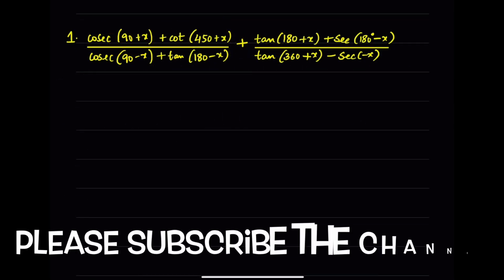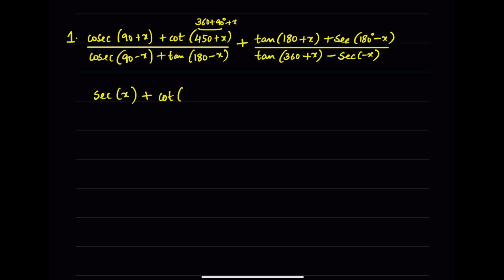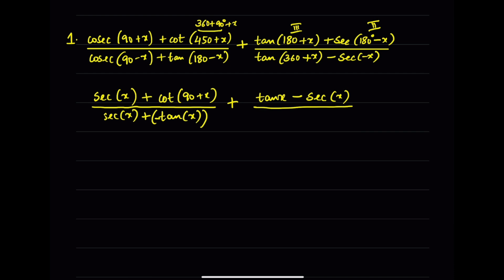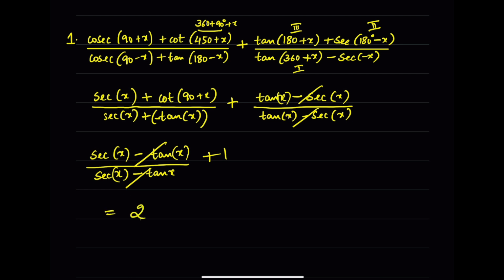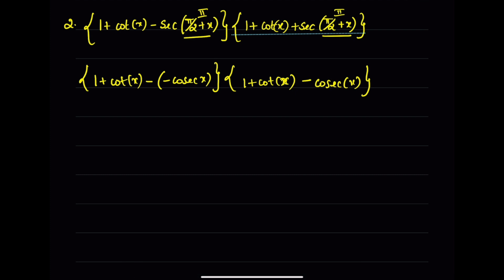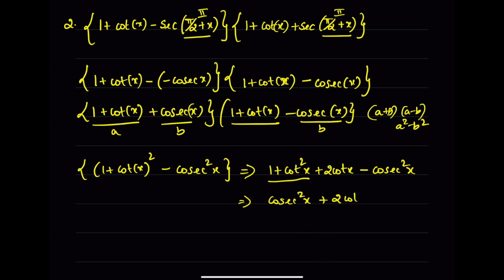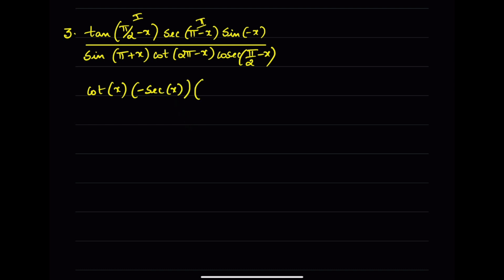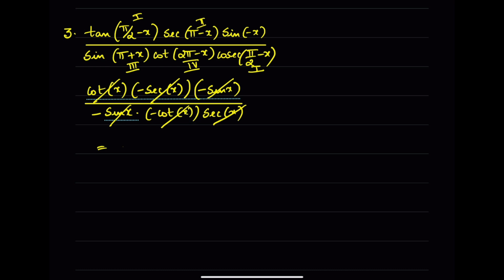41. Find the values of Trigonometric Functions in different quadrants.